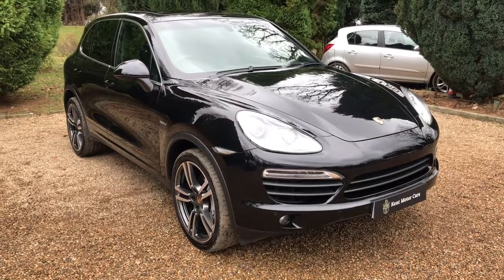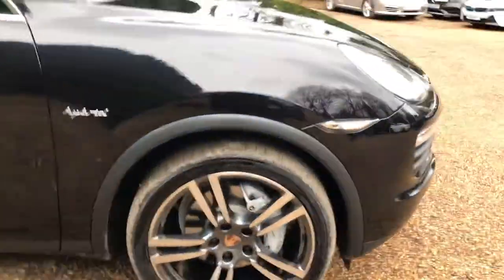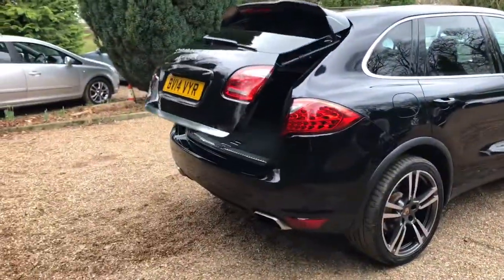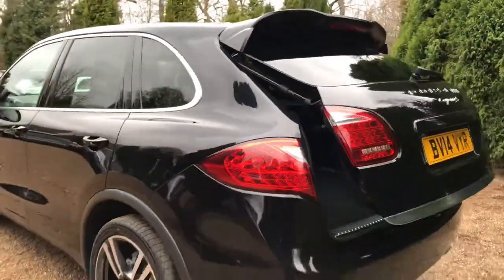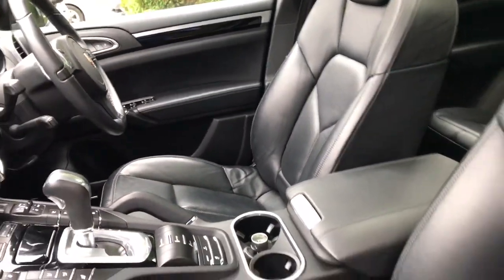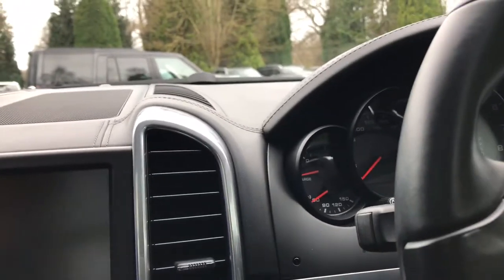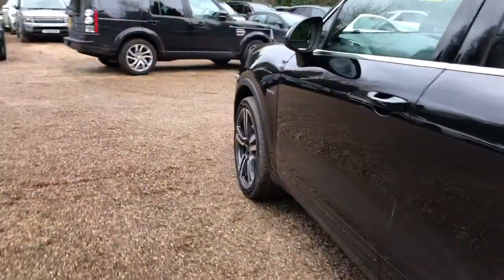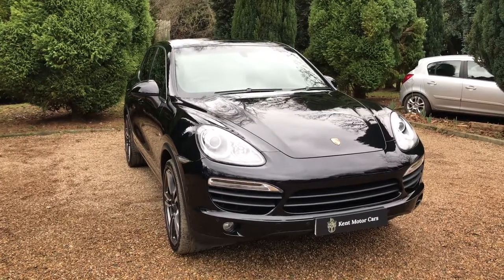BV14VYR - Porsche Cayenne Hybrid